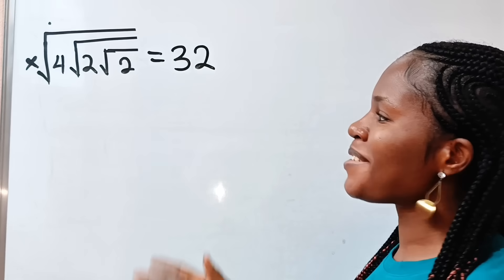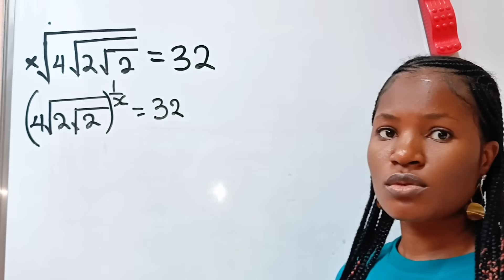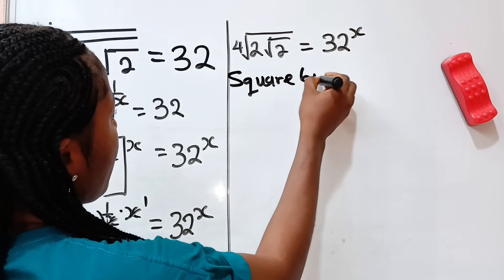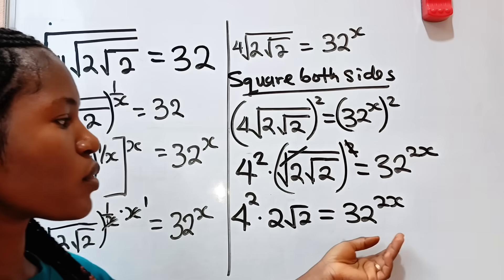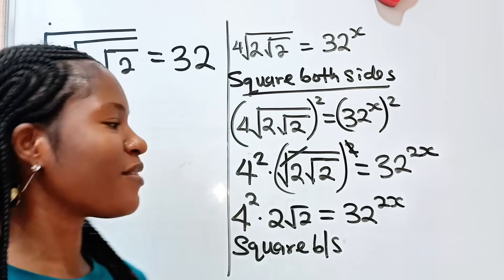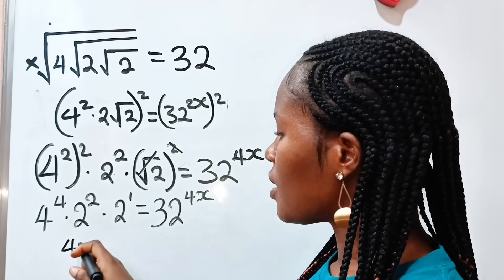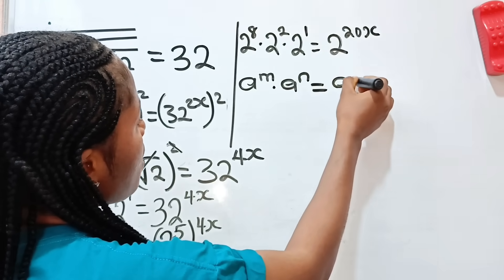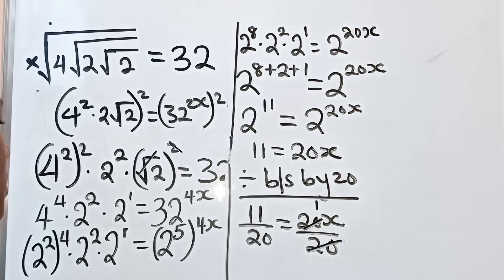A Nice algebra math question| solve for x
A Nice algebra square root math question solved with the knowledge of algebra and laws of exponents.